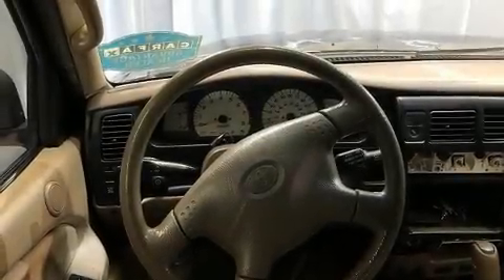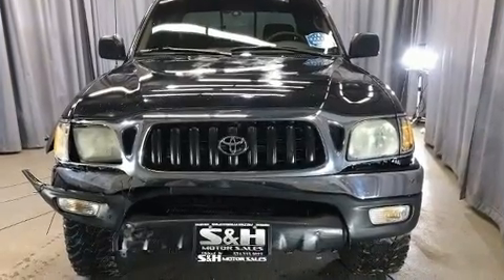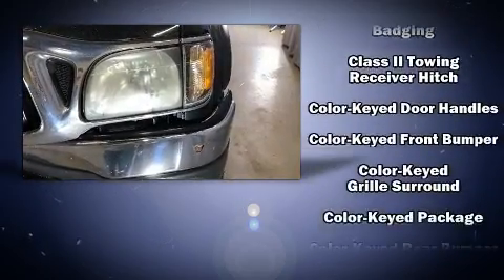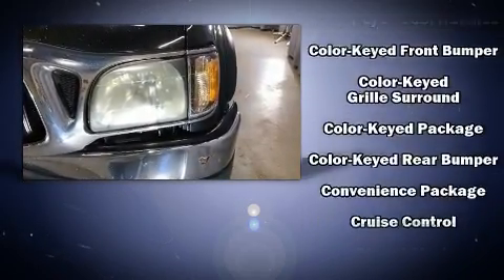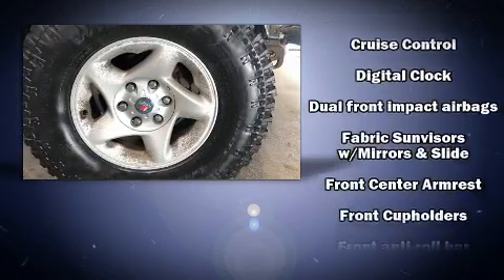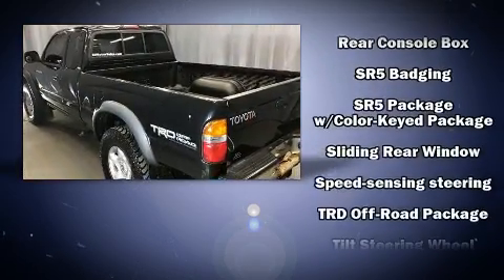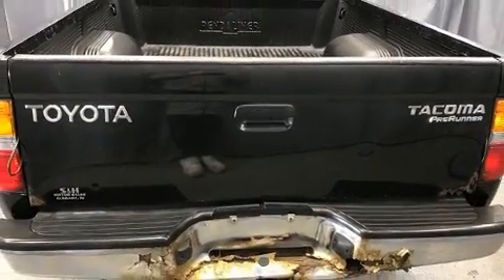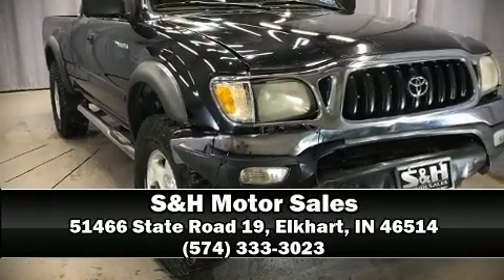2002 Toyota Tacoma Prerunner in Elkhart, IN 46514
The 2002 Toyota Tacoma. Under the hood you'll find a 4 cylinder engine with more than 150 horsepower, providing a smooth and predictable driving experience. Toyota prioritized practicality, efficiency, and style by including: a rear step bumper, skid plates, and more. Audio features include an AM/FM radio, a cassette player, and 6 speakers, enhancing the audio experience throughout the interior. It also arrives with a Carfax history report, providing you peace of mind with detailed information. We have the vehicle you've been searching for at a price you can afford. Stop by our dealership or give us a call for more information.